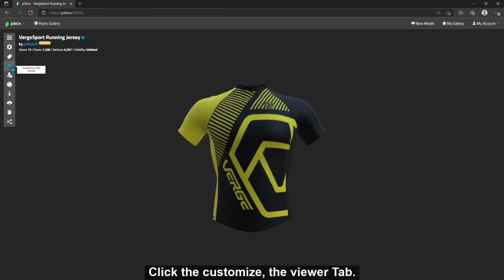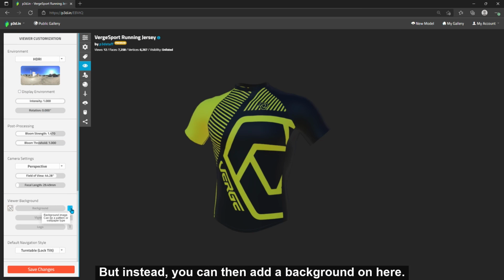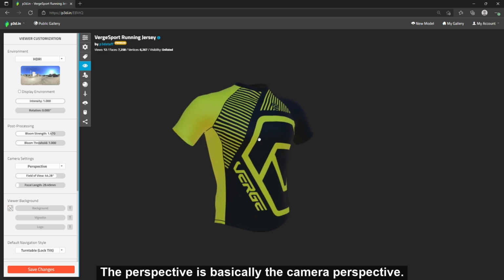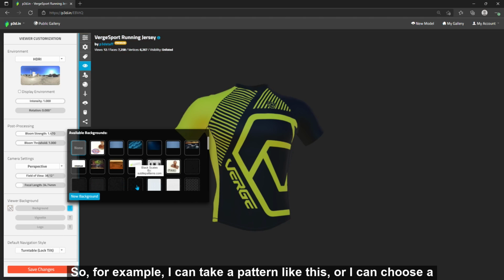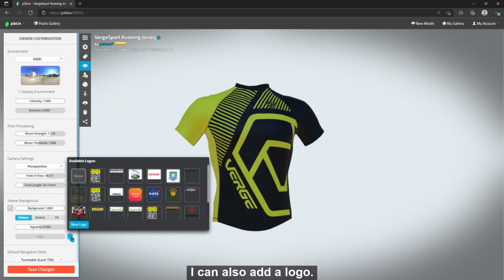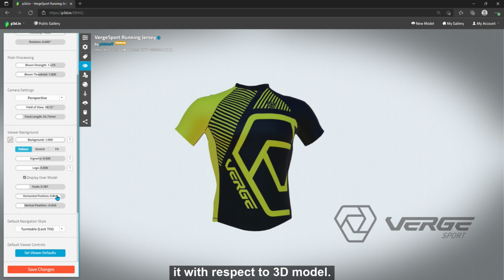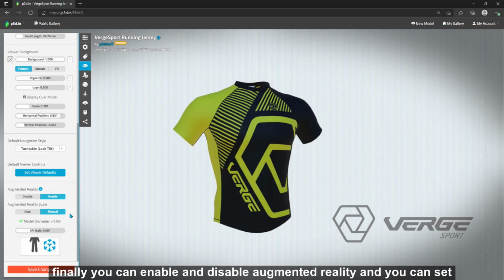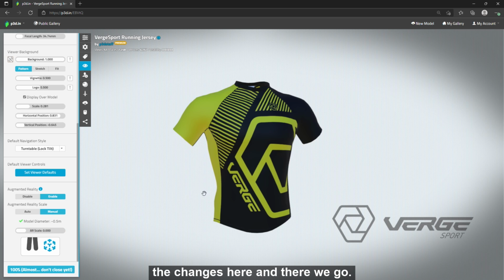Customize The Viewer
A quick walkthrough of how to customize the p3d.in viewer to expose your 3D content on your website in the most attractive and user friendly way.